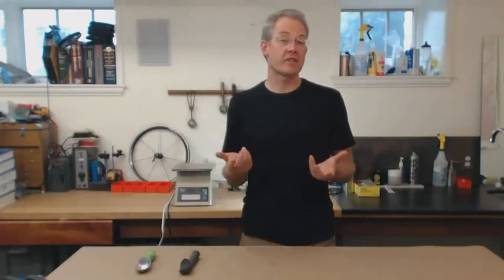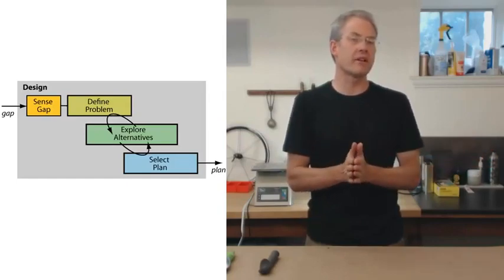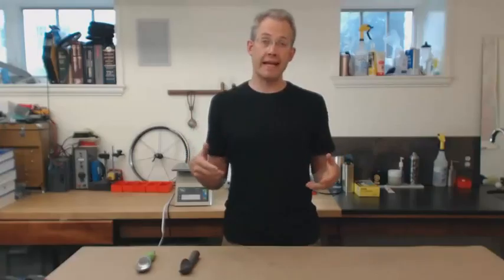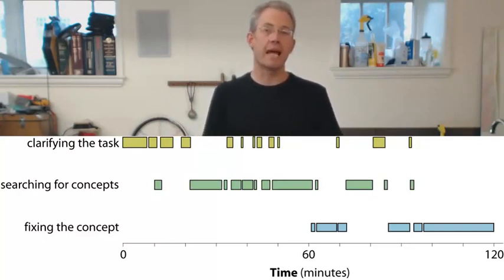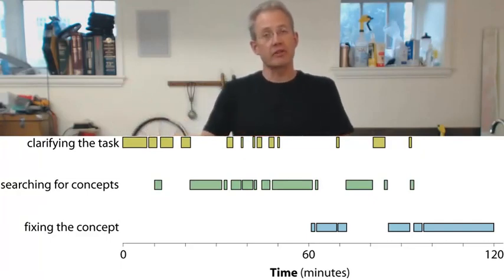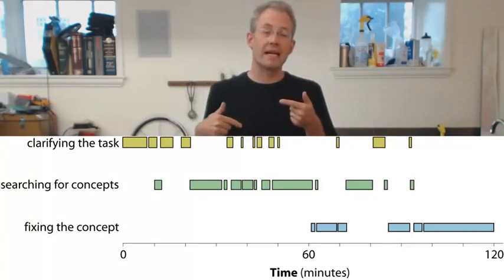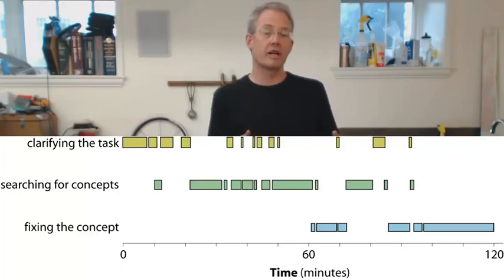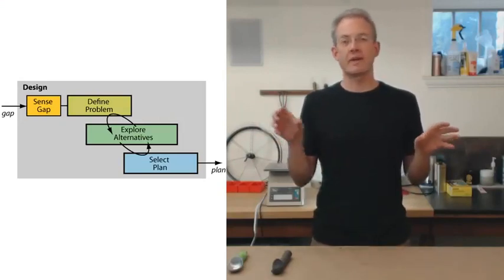4 - 4 - Lecture 1d Iteration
history of ice cream spoon